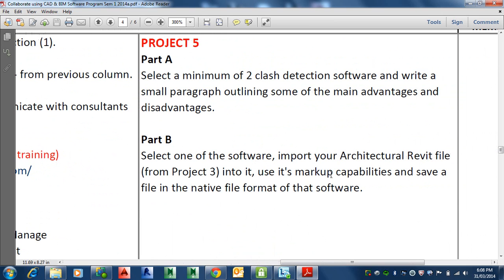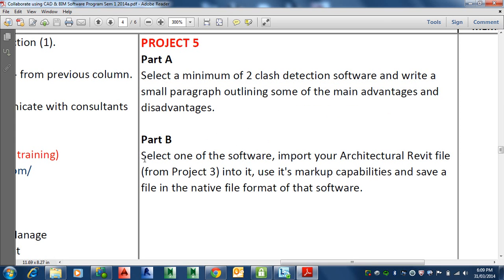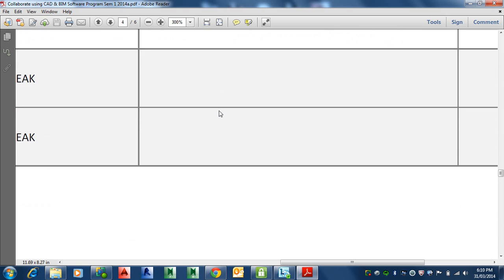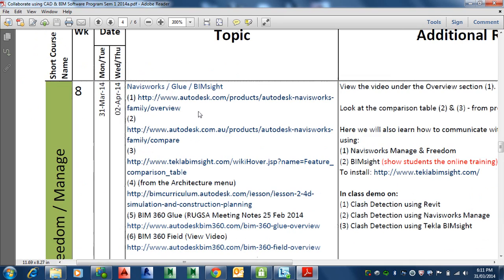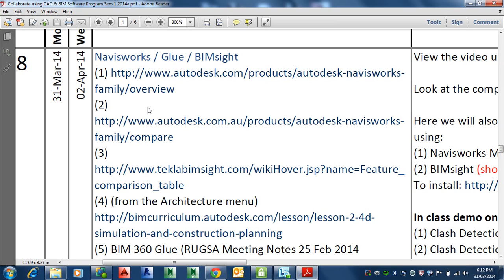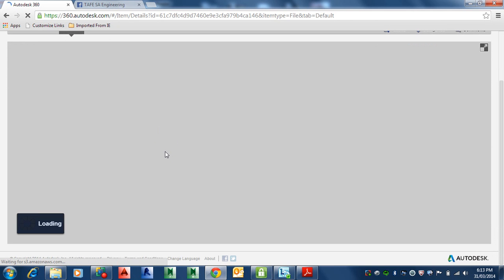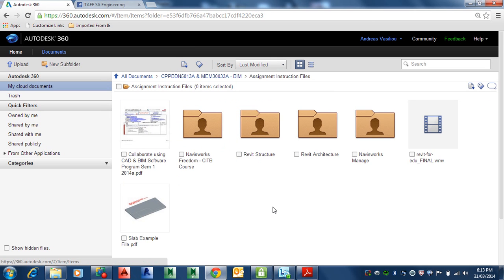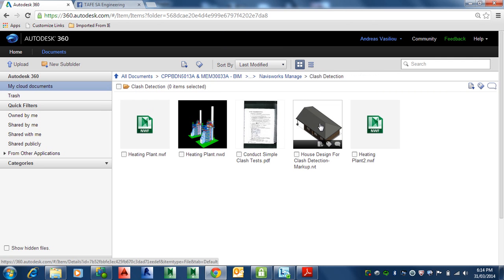BIM 2014 03 31 BIM Viewer 01